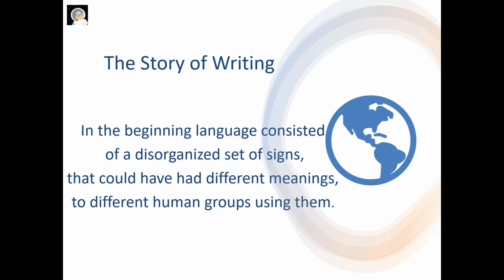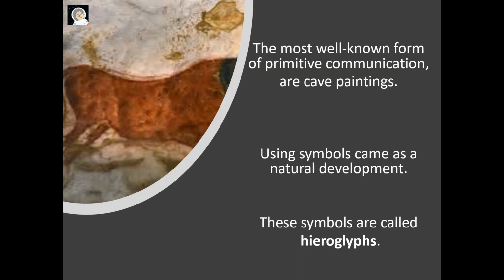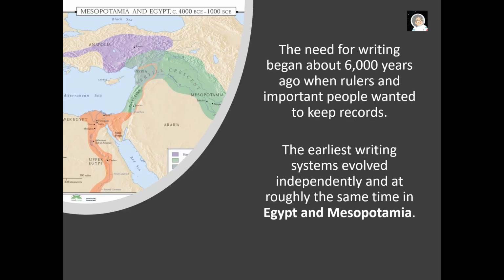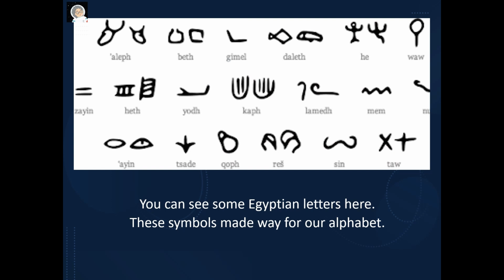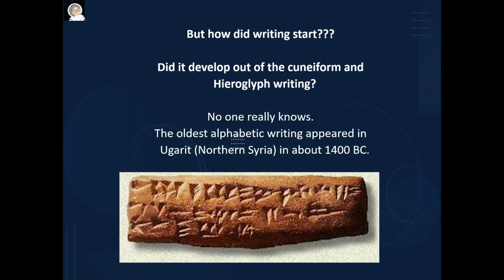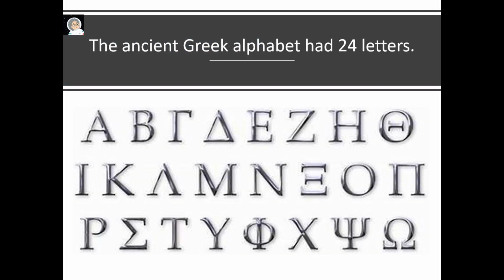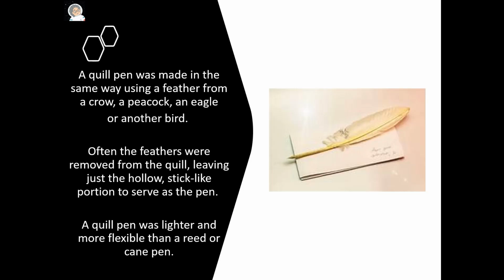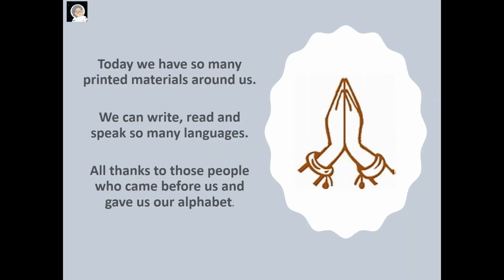How, when and where did language start? what about our alphabet? Episode 4 The Story Of Language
We can see the stories are arranged in sequence.
In the first story, The Earth was born and made ready for life.
In the second story, Many varieties of life formed. Plants, fungi, animals (Fish, amphibians,  reptiles, birds, mammals) at the very end was a very special animal- Humans!
Then the third story, We learned what makes humans so special: Our minds, our hands, our community.
This fourth story is of something that happened long after people had been working and living on earth. This is a story of humanity’s most important invention.
The 4th story, The Story of Language focuses on one of humanity’s most important inventions – the emergence and evolution of written language.
 The story appeals to the imagination of the children because they are able to travel back in time to imagine a time when written language did not exist.  They see how the start of writing, solved problems our ancestors had.

No one knows when humans began to speak, or how we developed the many complex systems of vocabulary and syntax that are spread around the world to this day.

What we can trace back to its origins, though, is the history of communication in signs, or written language. Montessori's 4th Great Lesson starts with the oral tradition, and then takes us through the development of pictographs, symbols, and alphabets as they developed over the centuries.

Even today, the way we communicate continues to change and evolve. We continue the story with every new generation!